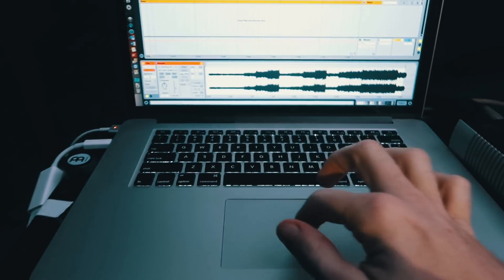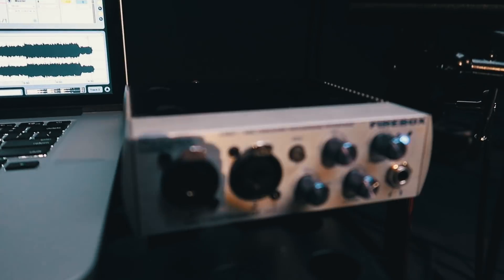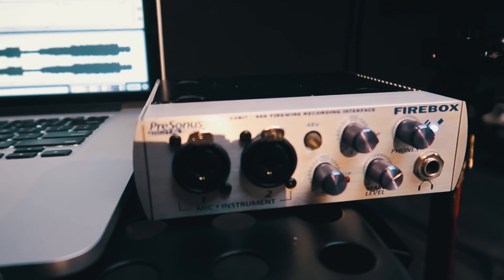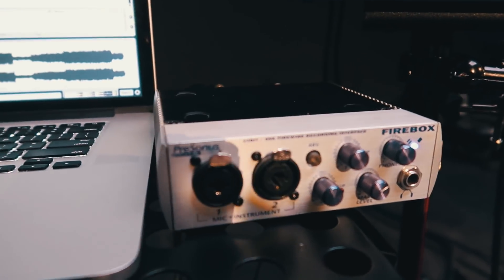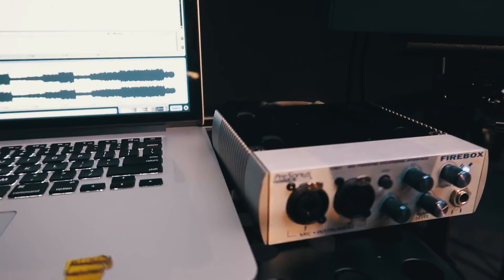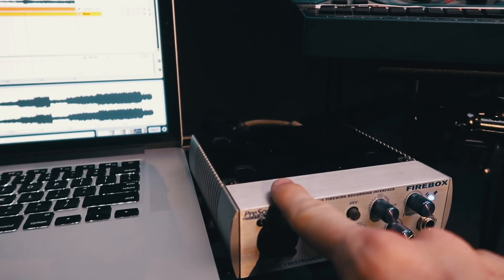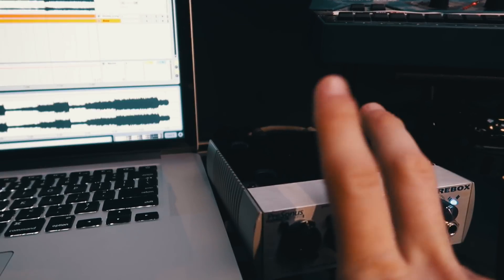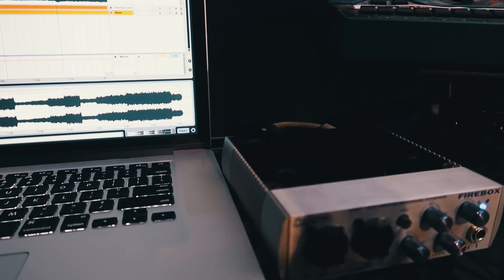TRACKS! Where I get them and how I use them in church!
$45 TINY LED LIGHT
$14 ARTICULATING ARM + CLAMP
CRAZY STURDY $10 CAMERA CLAMP

1TB DRIVE
$45 IN EARS
MY MAIN VLOG CAMERA
(A BETTER VERSION OF) MY OTHER CAMERA
2INPUT/2MIC FIELD RECORDER
$30 WIRELESS LAPEL MIC
$5 PHONE TRIPOD ADAPTER
$20 OVERHEAD MIC

THE DRUM MICS I LIKE AND USE!

SNARE TOP MIC
SNARE BOTTOM MIC
HI HAT MIC
TOM MICS!
OVERHEADS 1
OVERHEADS 2

Daniel Bernard
Royalwood Church
7803 Uvalde Rd.